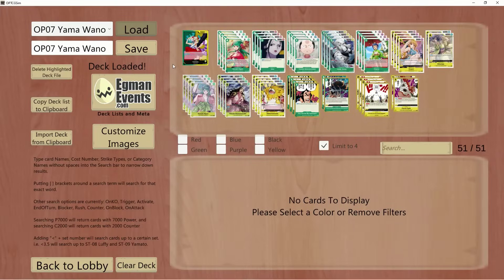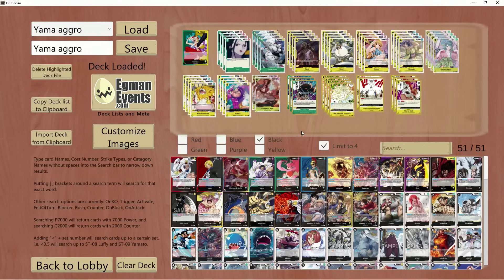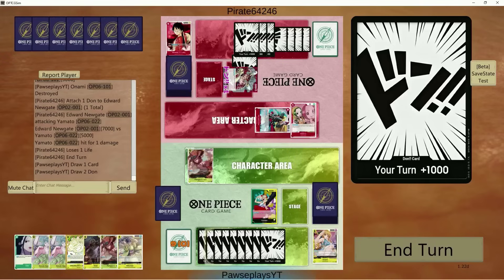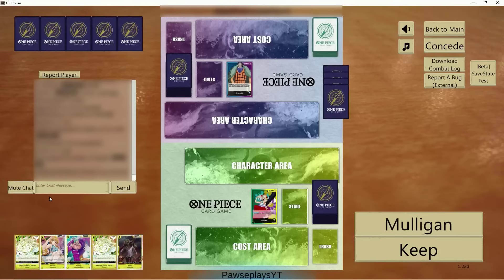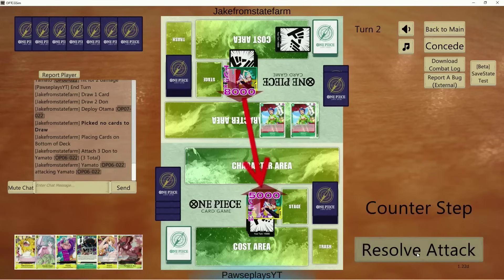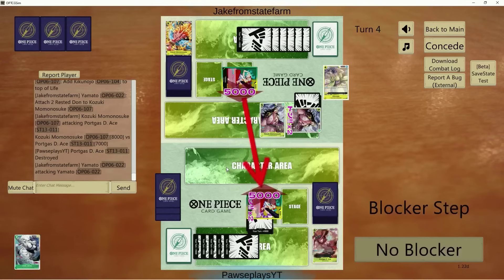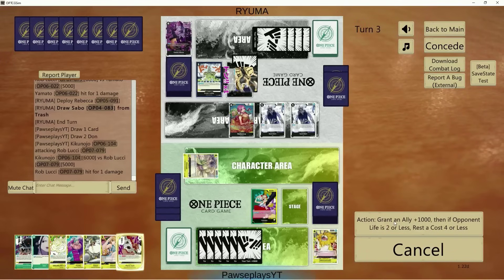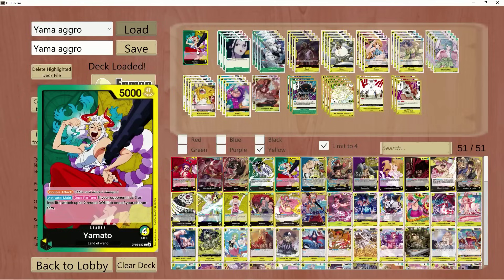OP07 Super Wano Yamato | Trigger Happy | One Piece TCG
Welcome team, today we take a peak at Wano Yamato w/ the new OP07 Cards! Along w/ some spicy tech choices, we're looking to go fast, and get the game over with as fast as possible! Triggers, will be your best friend.

Matches
Intro 0:00
Game 1 5:38
Game 2 11:56
Game 3 15:54
Game 4 20:01
Game 5 24:01
Game 6 29:34
Outro

PLAYMATS!